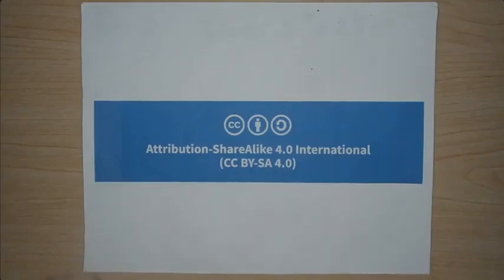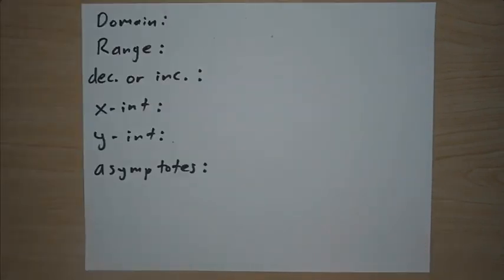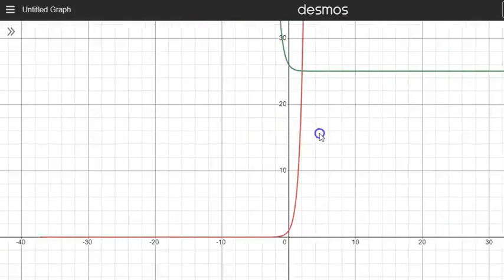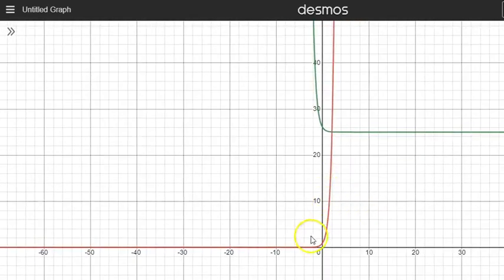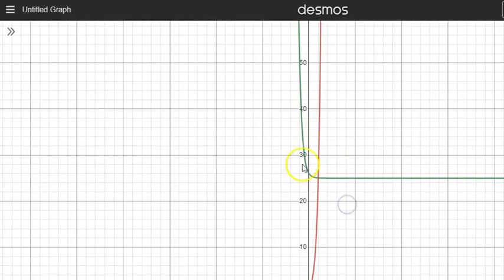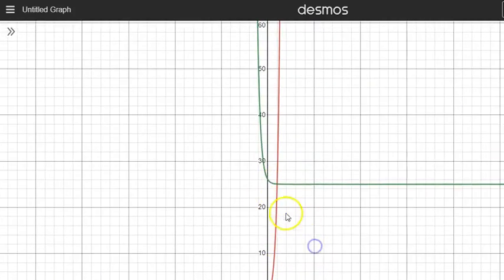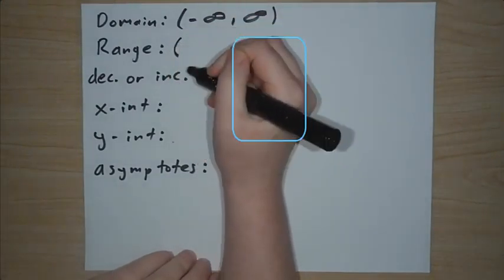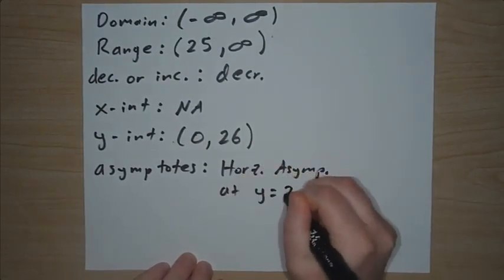Exponential Functions Ex 1 Part 2